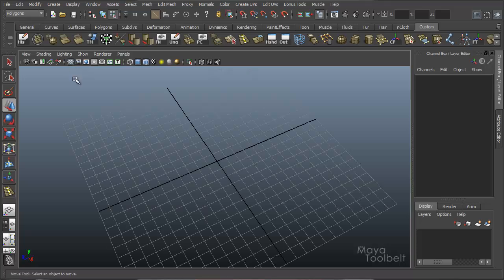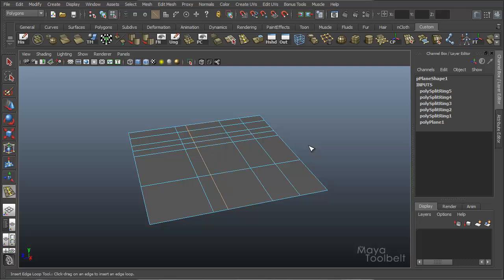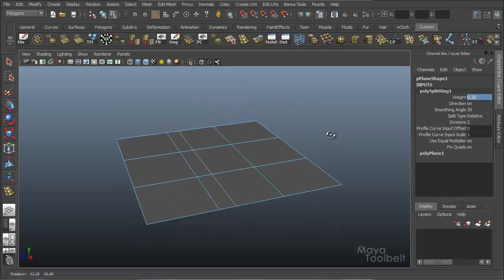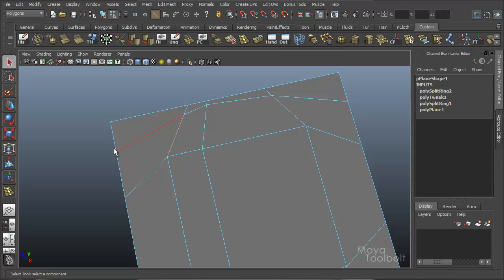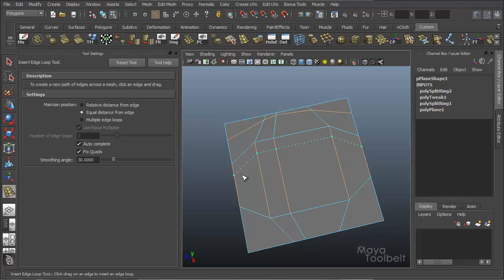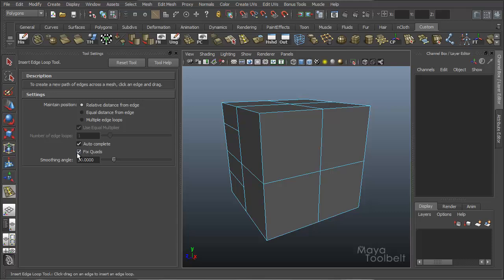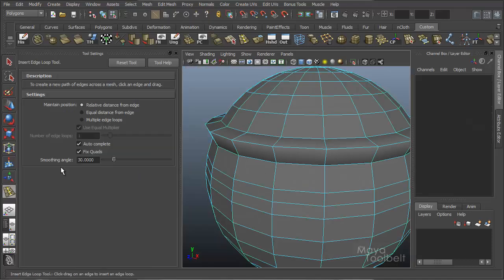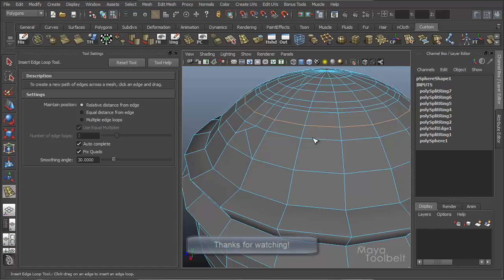The Maya Toolbelt - Insert Edge Loop Tool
A tutorial going over the Insert Edge Loop Tool and all of its little-known features!

An addendum video going over the latest version of the Insert Edge Loop Tool can be found